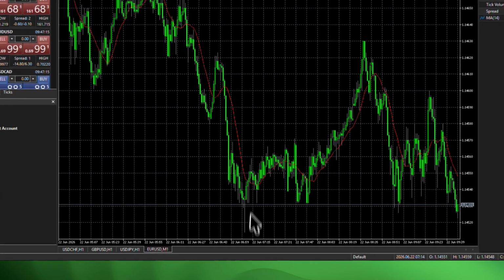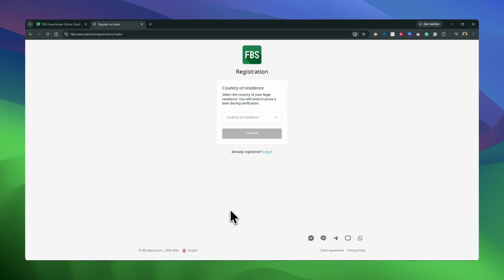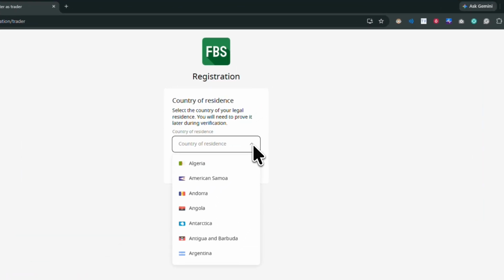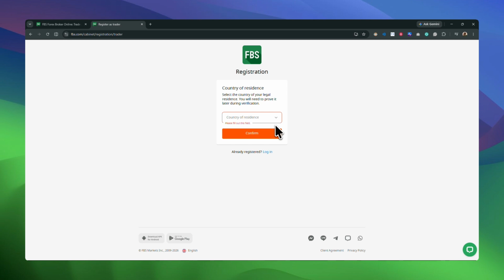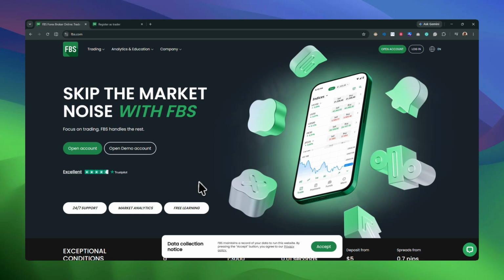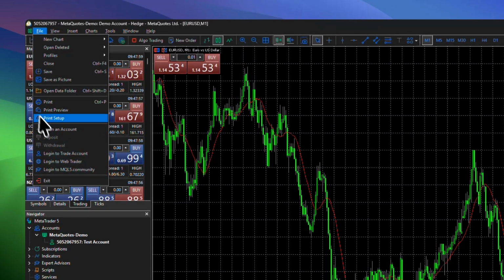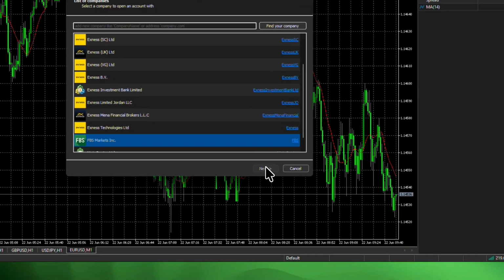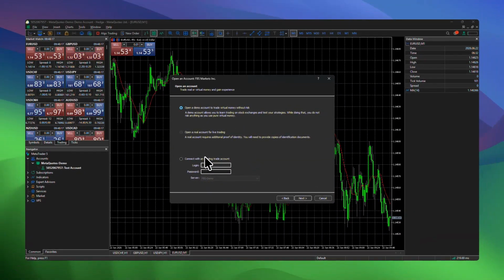How to Create a Real MetaTrader 5 Account (Step-by-Step Guide)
Here’s how to create a real MetaTrader 5 (MT5) account step by step.

In this quick tutorial, you’ll learn how to open a live trading account for use with MetaTrader 5. This guide covers choosing a broker, registering a live trading account, verifying your identity, funding your account, obtaining your MT5 login credentials, and connecting your account to the MT5 platform.

• Create a real MT5 trading account
• Register with an MT5-supported broker
• Complete identity verification (KYC)
• Fund your trading account
• Connect your account to MetaTrader 5
• Start live trading

• Account type (Standard, ECN, Raw Spread, etc.)
• Account currency
• Leverage settings
• Trading password
• Broker server
• Deposit and withdrawal methods

• Live Trading Account
• Market Watch
• Advanced Charting Tools
• One-Click Trading
• Expert Advisors (EAs)

⚠️ Important Note

A real MT5 account is created through a broker, not directly in the MetaTrader 5 platform. You'll need to complete your broker's registration and identity verification process before receiving your MT5 account number, trading password, and server details.